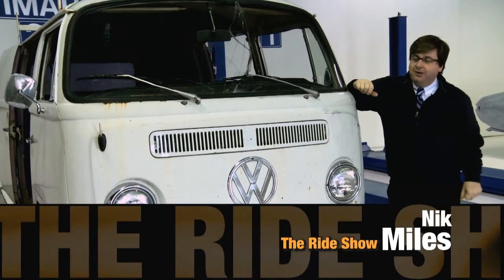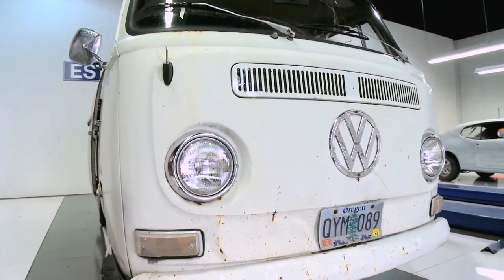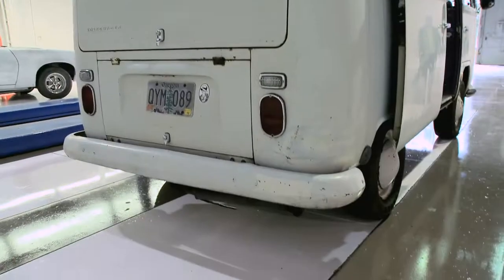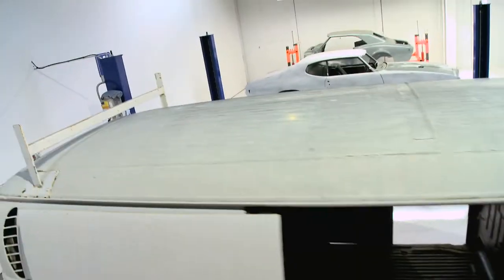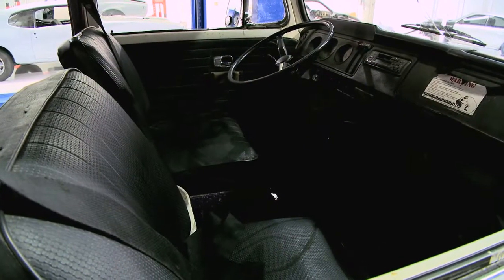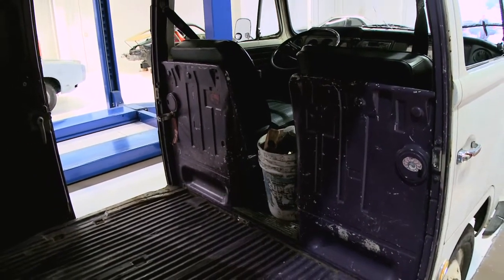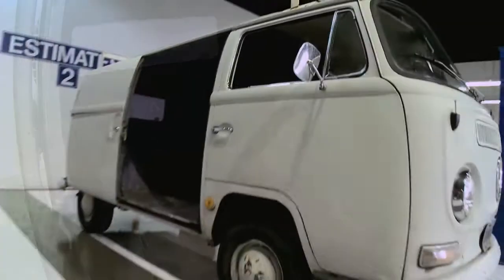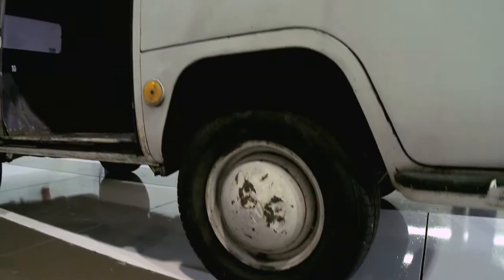Customizing A Volkswagen Bus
The RIde Show and Leif take a Volkswagen Bus and customized it.